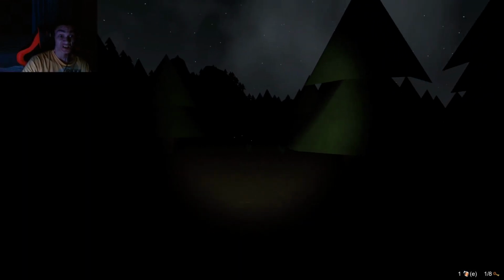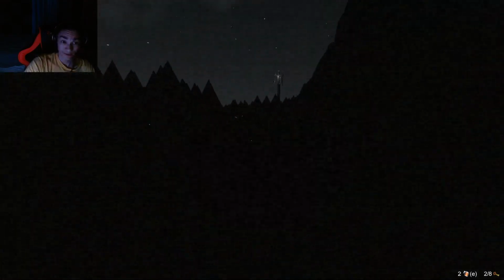THE SCARY SCARECROWS | Hallow Garden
Hello everybody TheRepublicGamer here and in todays video i will be playing a Horror Game called Hallow Garden. I was in an unknow forest not knowing where to go until i spot some keys and picked them up. After picking them up i was greeted to multiple scarecrows at once... Anyways enjoy the video...

Today if you haven't yet and or if your new and interested to the channel...
➤LIKE! the video for more videos like this...

Horror Outro ➤ Fourward Fury Ravager Remix
Regular Outro ➤ Accordion Dramatic music and Crazy la paint 2.5 (Mash up mix music)